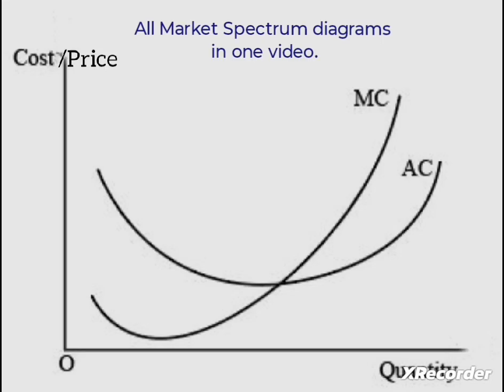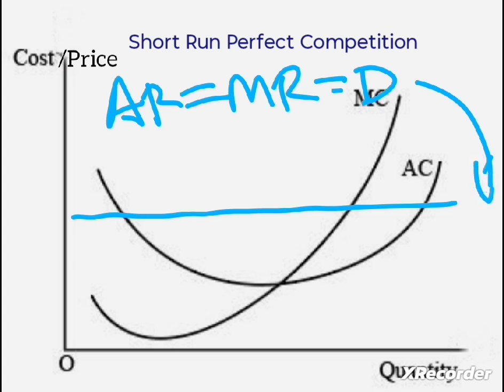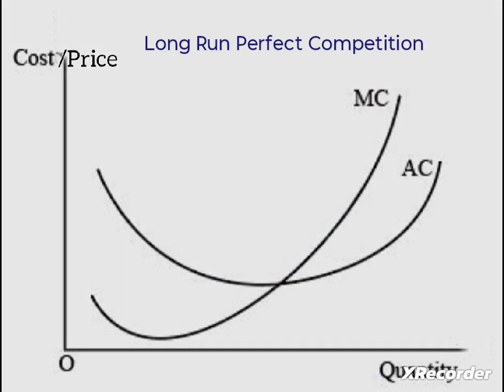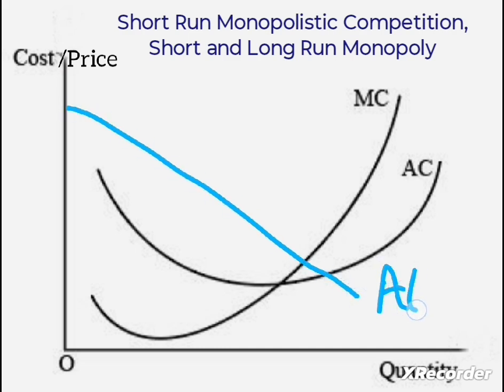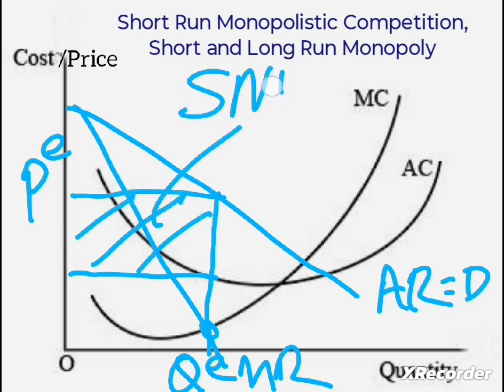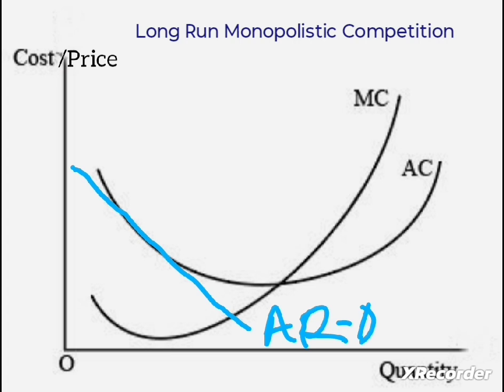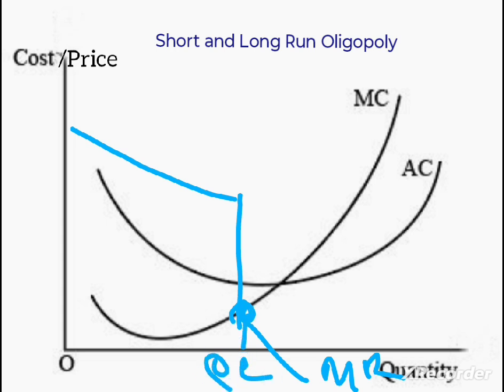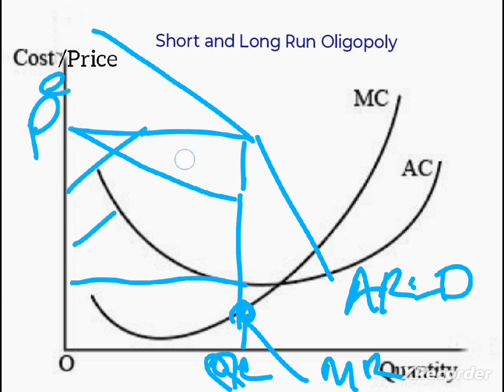Each Market Spectrum diagram revised.